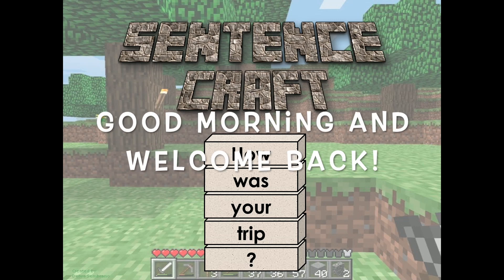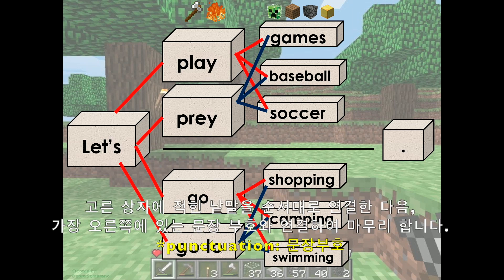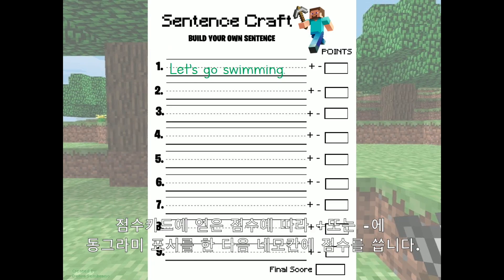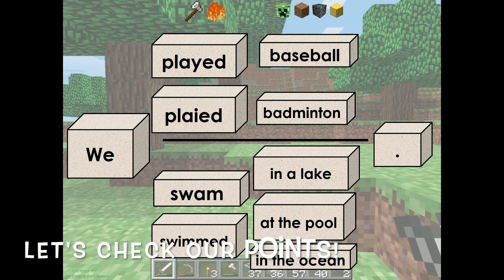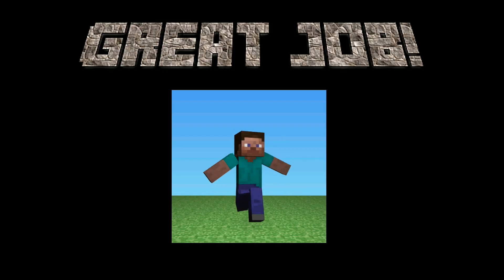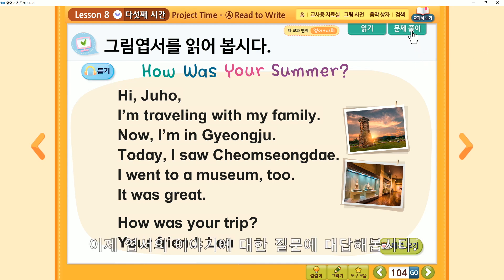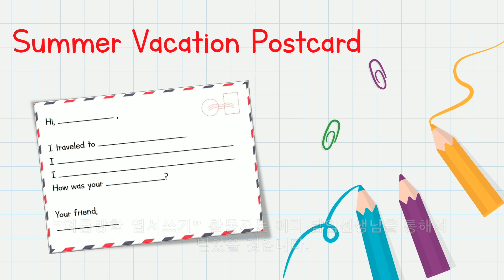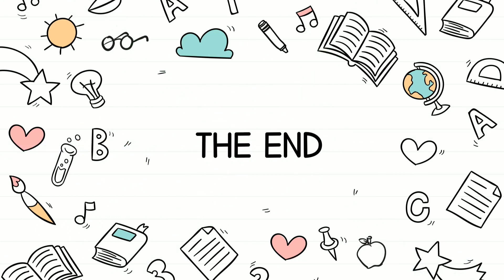G6 Chapter 8. How Was Your Trip? (5/6)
6학년 영어 8단원 5차시
출판사: YBM(저자 김혜리)

수업교사: 원어민영어교사 Emily E. Ayer
프로듀서: 영어교사 김재현 Jay Kim

*가남초등학교 영어과 온라인 수업 공식 계정

*질문 / 과제제출 / 반려동물 사진 공유